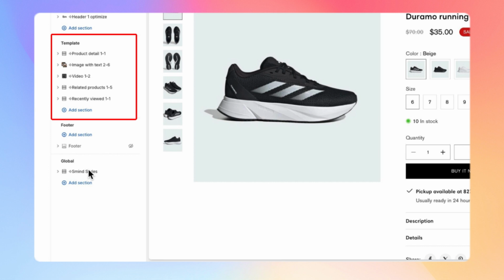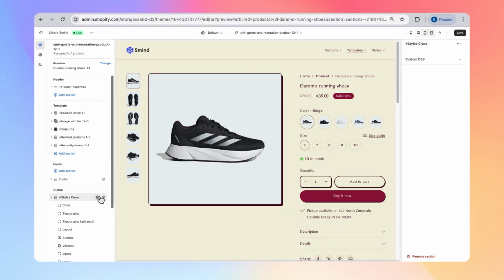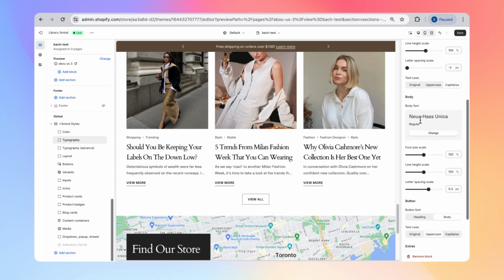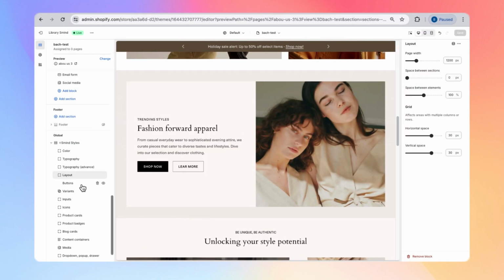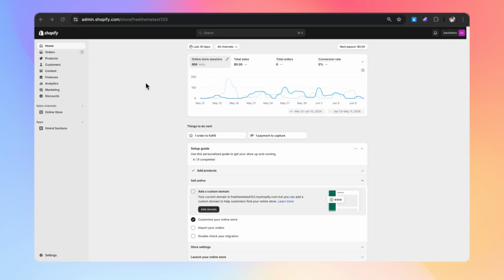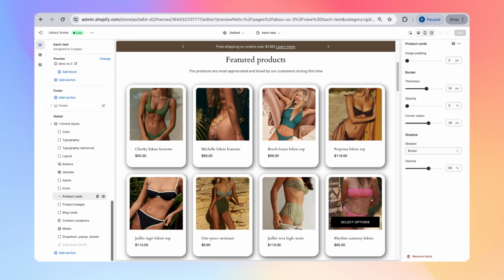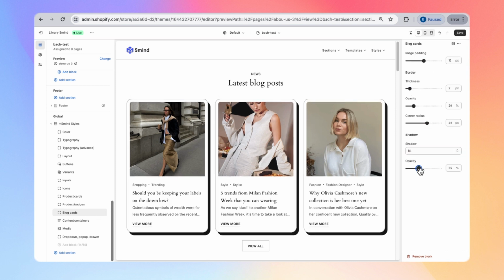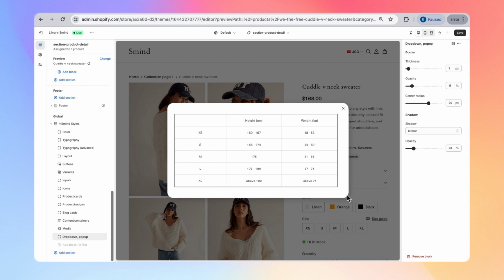How to use Smind Style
Welcome to our comprehensive guide on using Smind Style to customize your Shopify store. In this video, Benjamin walks you through the steps to easily edit styles for various sections such as Color, Typography, Layout, Buttons, Variants, Inputs, Icons, Product Cards, Product Badges, Blog Cards, Content Containers, Media, Dropdowns, and Popups.

Chapters:
00:00 Intro
02:05 All blocks
02:30 Color
03:11 Typography
04:30 Typography (advance)
04:50 Layout
05:31 Buttons
06:09 Variants
06:40 Inputs
07:07 Icons
07:52 Product cards
09:24 Product badges
09:56 Blog cards
10:58 Content containers
11:24 Media
11:55 Dropdown, popup

Learn how to:

Adjust global and template-specific styles
Customize settings for different blocks
Ensure consistent styling across your store
Whether you're looking to create a cohesive look or set up a unique landing page for A/B testing, this tutorial has got you covered.